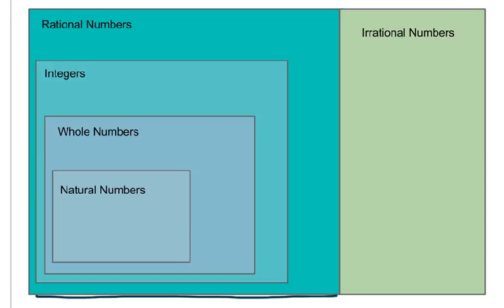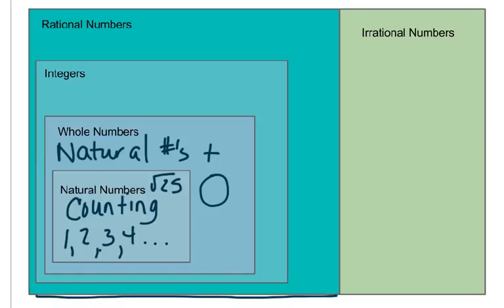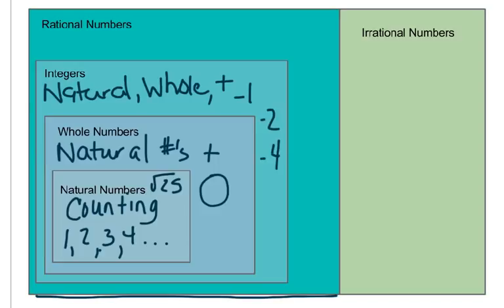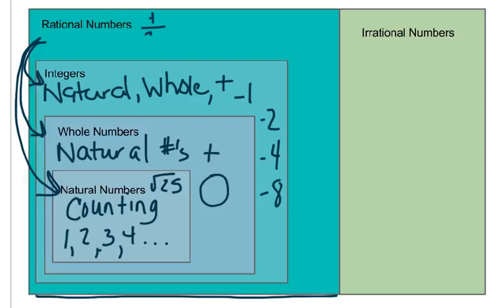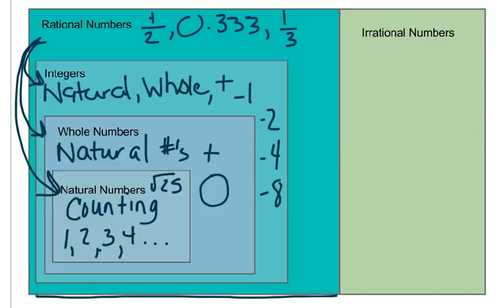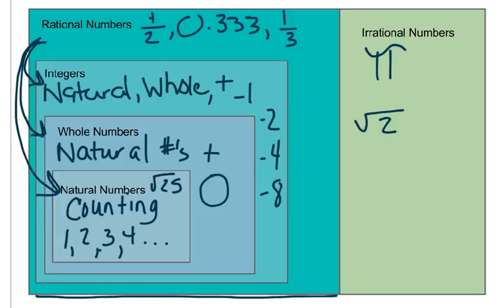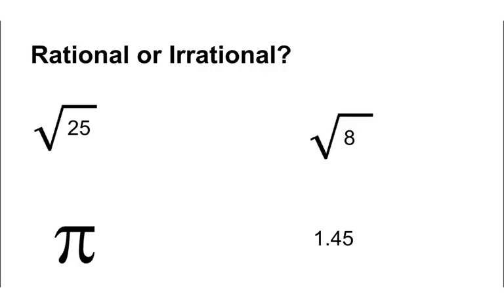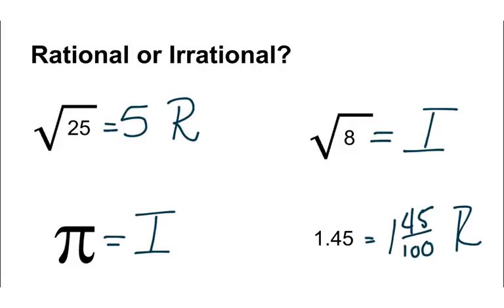1.3 Rational and Irrational Numbers